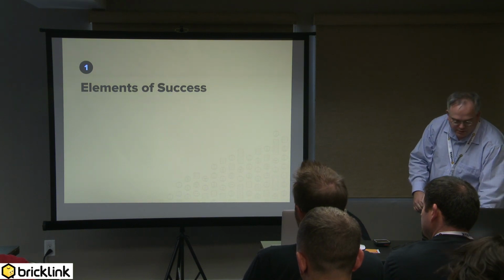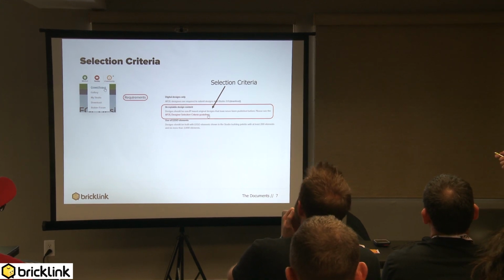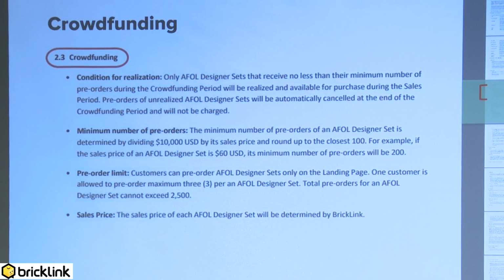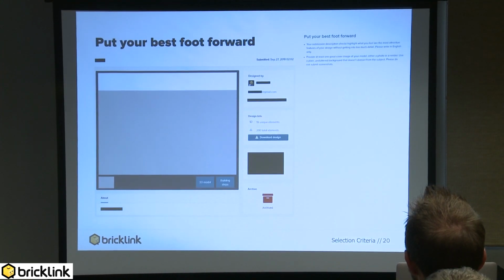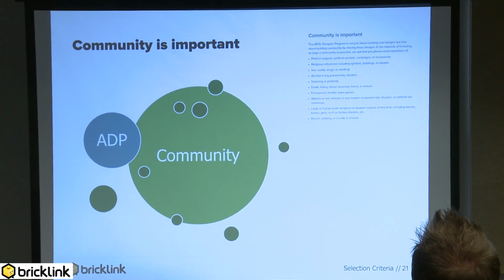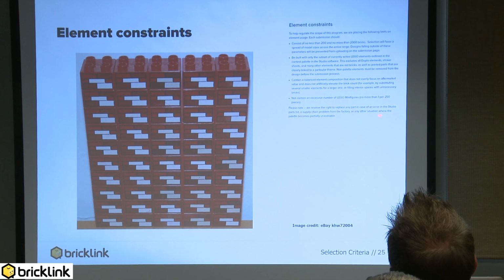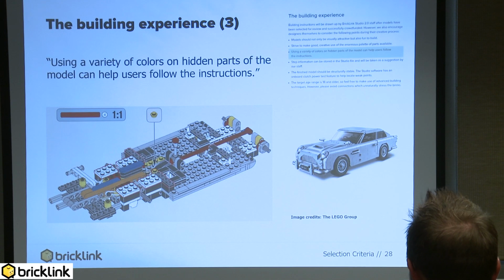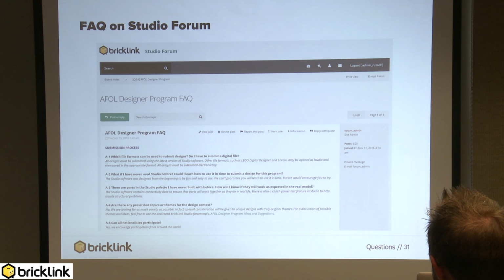BrickLink ADP Workshop Rules & Guidelines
From exclusive interviews, convention recaps, build videos, and more!